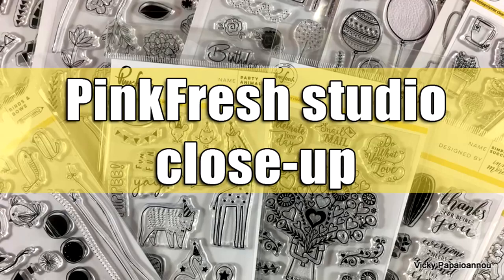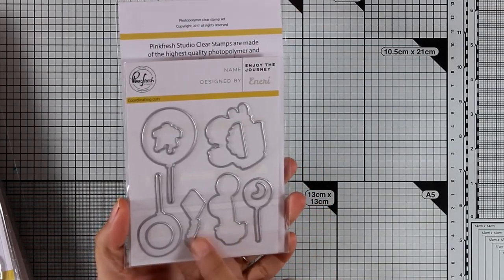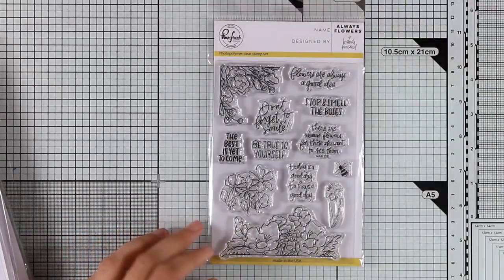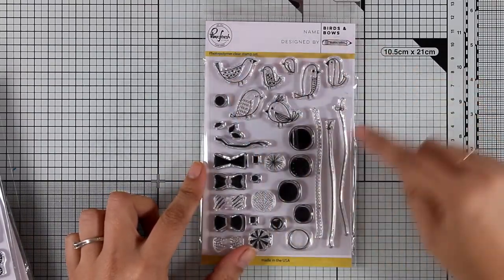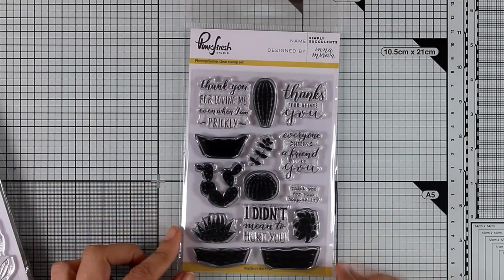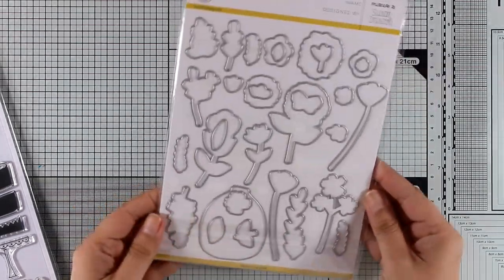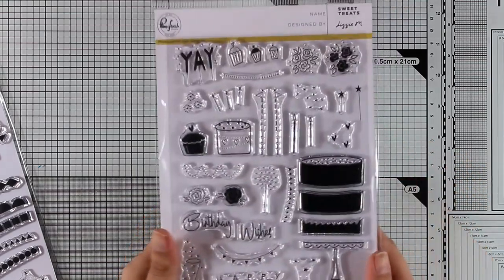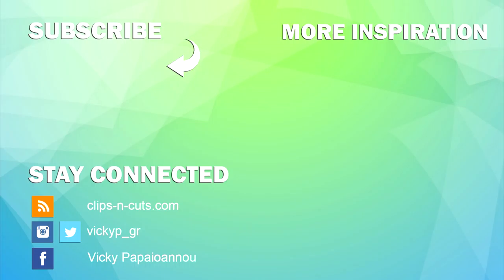Pinkfresh Studio stamps | close up look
A close-up look on pinkfresh studio stamps.